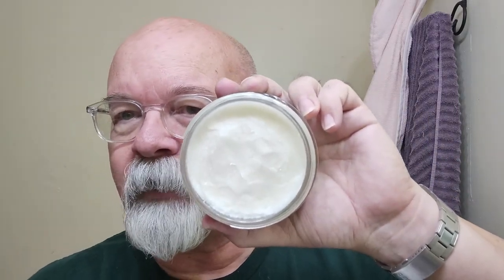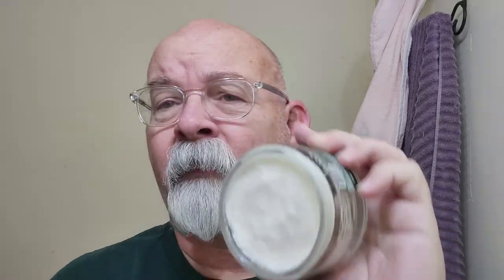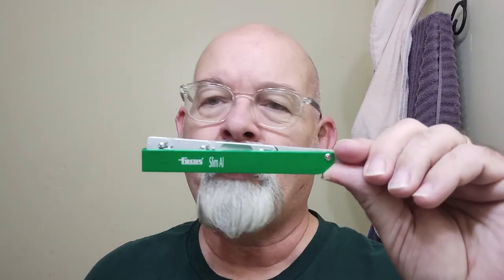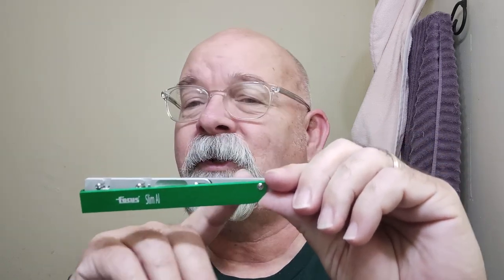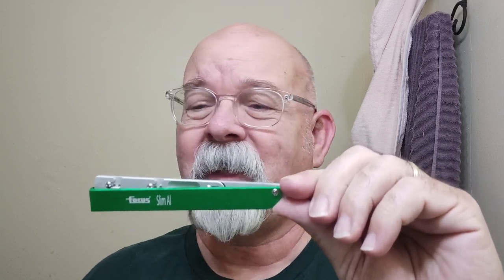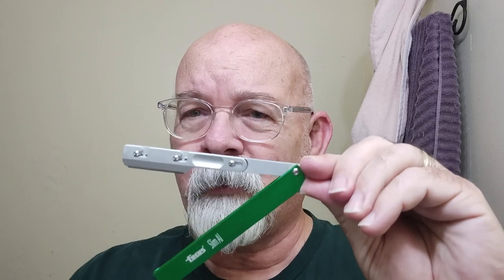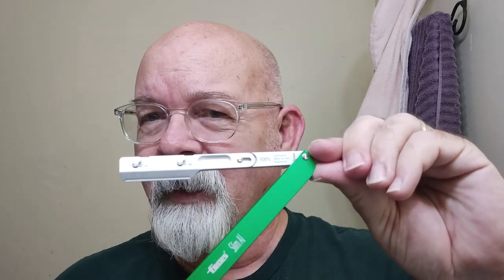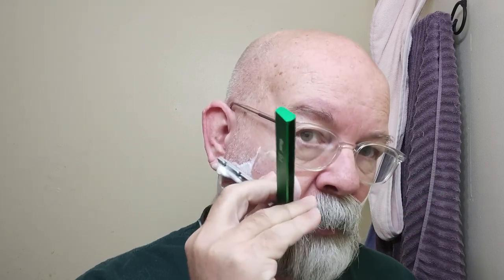Focus R28-4 Slim, RazoRock One X soap and aftershave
Sunday, December 12, 2021
Shaver:  Focus R28-4 Slim
Blade:  Personna X-Series
Pre-shave: PAA Holliday Cube
Soap: RazoRock One X
Brush: Colorado Razor Designs
Post-shave: PAA alum block, Humphreys witch hazel, One X aftershave
Scent Olfactory Pyramid:
Top Notes: Aromatic Citrus, Anisata
Heart Notes: Jasmine, Cyclamen, Rose, Fig
Base Notes: Amber, Musk, Peach, Hay, Tonka Bean
Colorado Razor Designs